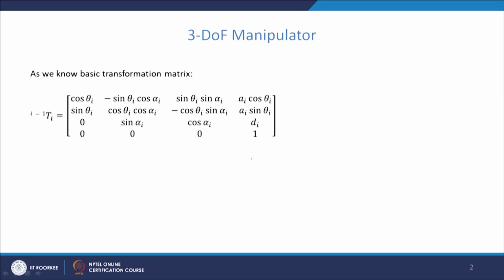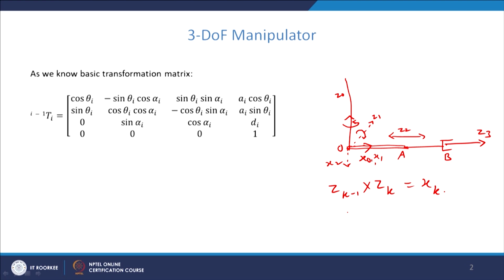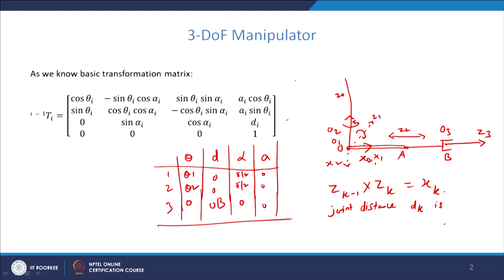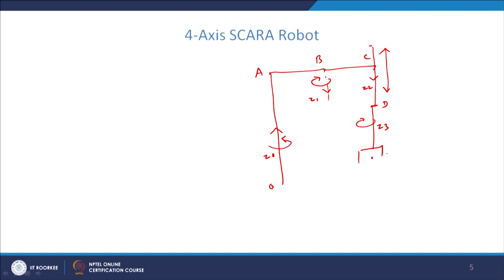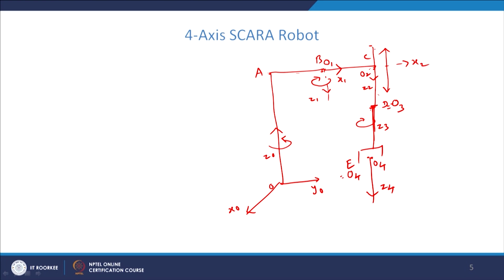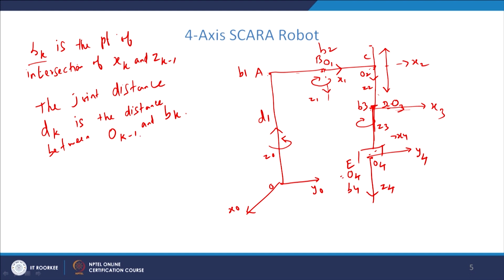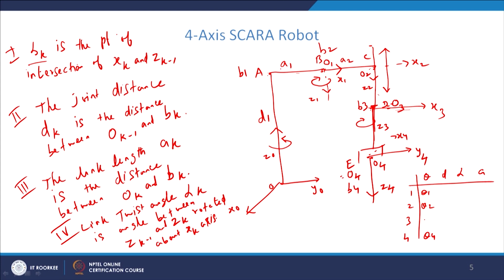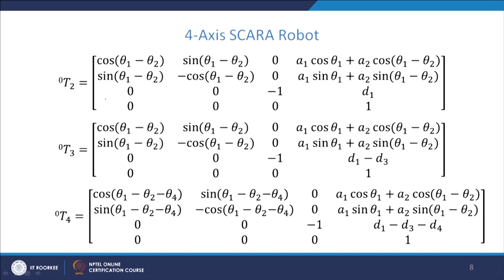Lecture 07: Direct Kinematics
This lecture deals with the direct kinematics of robot manipulators.